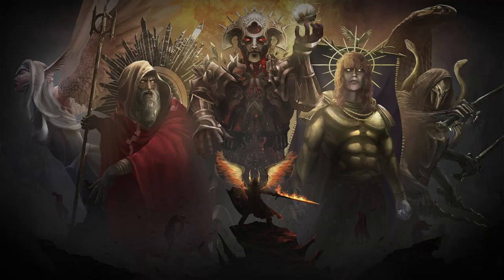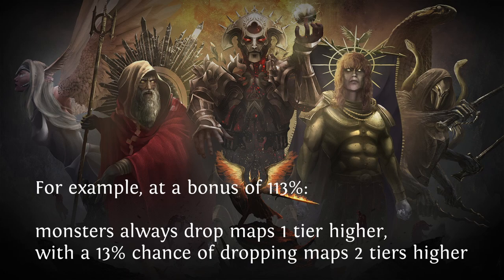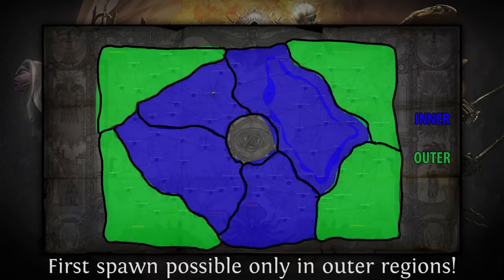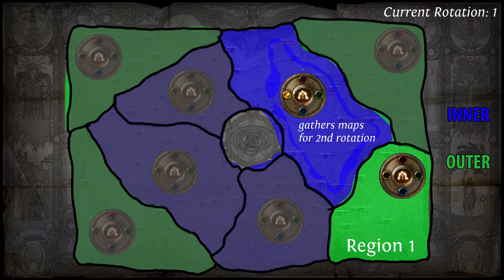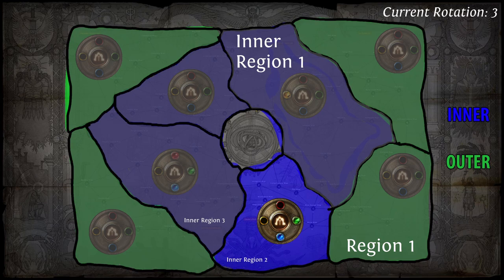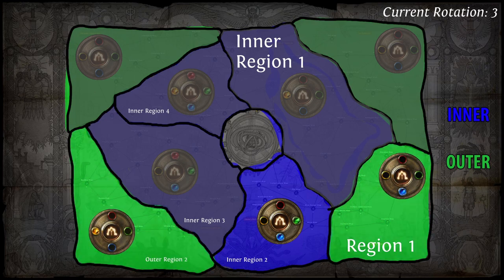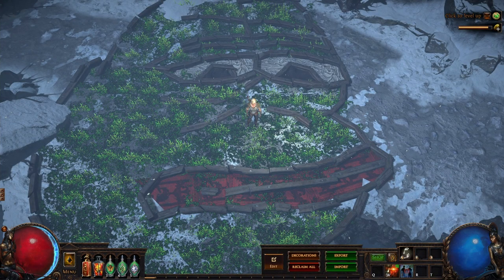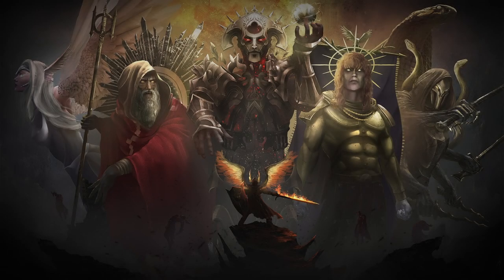Path of Exile - Complete Atlas Progression Guide (Fully Animated, Easy to Follow)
Oh sh*t, here we go again. Every league we have to suffer through the atlas system, or do we? If you know what you are doing, it is not that bad actually. This atlas progression guide tries to breaks down the conqueror progression while keeping the video as short as possible.

I struggled with efficient progress myself, but once you get the hang of it, it becomes surprisingly easy to progress and sustain maps. If you ever wondered why a conqueror is or cannot spawn (I've messaged the support once on this topic), this is the right place for help.

:) Wanna get in touch with me and get access to more knowledge?

Timestamps:
00:00 – Intro
00:53 – Map and Atlas Basics
03:45 – How to Progress Faster
05:08 – First Steps (Atlas Corners)
06:45 – Second Rotation
07:51 – Third Rotation
08:52 – Fourth Rotation
09:24 – Third Rotation
10:49 – The Endgame
12:51 – Completion bonuses
14:12 – Closing Thoughts

Music taken from the Path of Exile EST
Created in Davinci Resolve 17